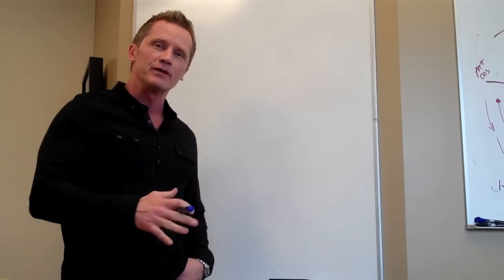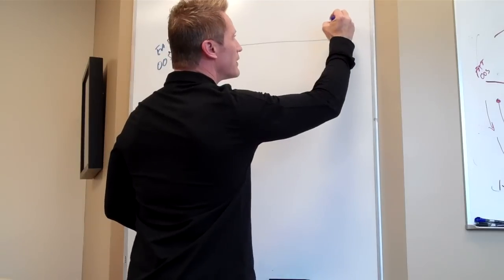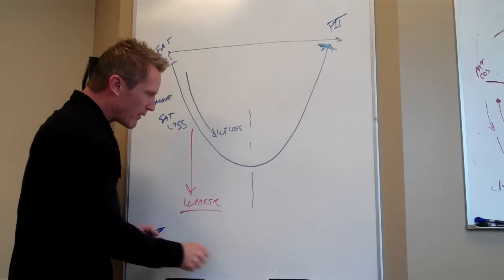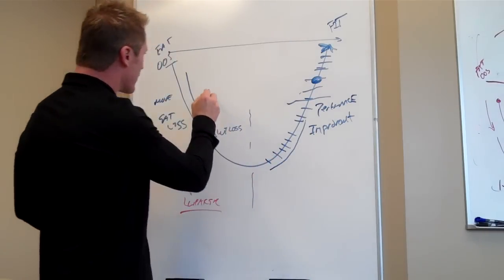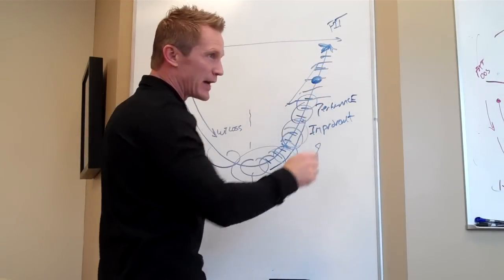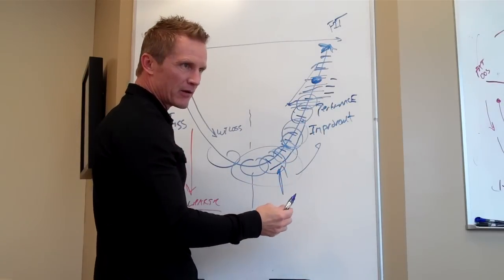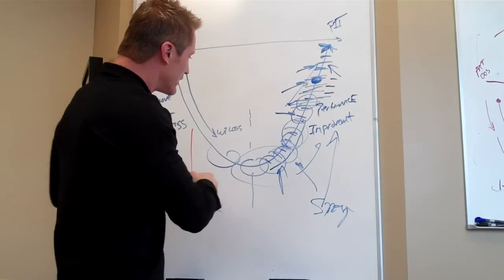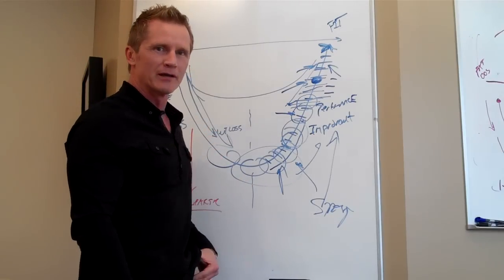The Inverted Arc from FAT to FIT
Some people simply need to eat less and move more, but become paralyzed, overwhelmed by the seeming complexity of fitness. Others, who are past the "losing" and in to the gaining, are on a path where things can get more complex.

How simple or how complex does losing weight and getting fit, gaining muscle, really need to be? Here's what Shawn has to say about that...